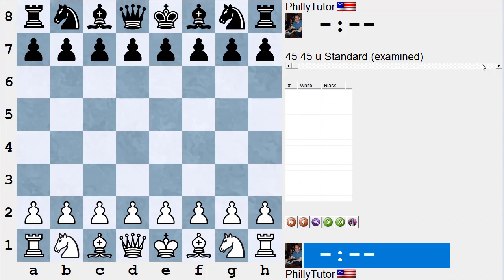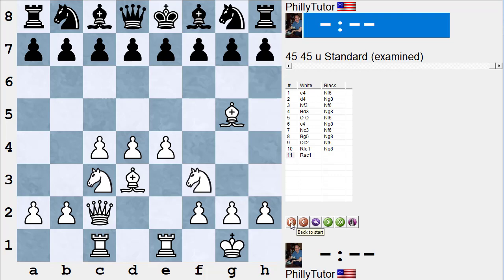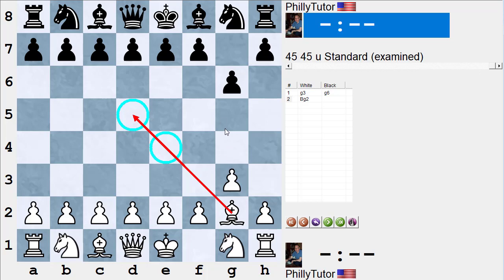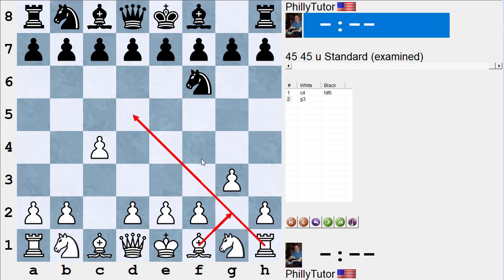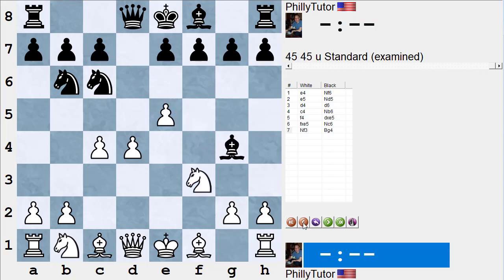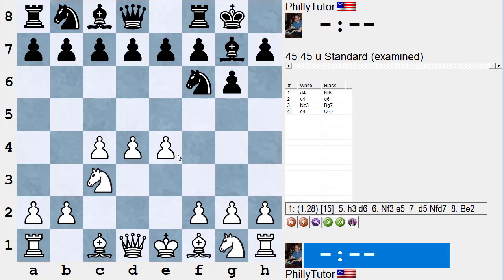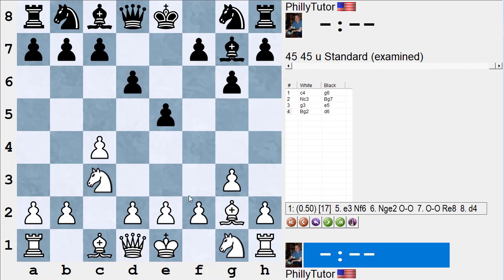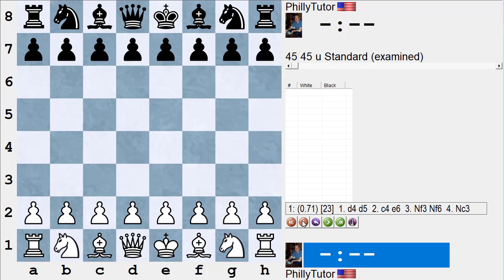Chess Openings: Classical vs Hypermodern Development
In this video NM Dan Heisman describes Classical and Hypermodern opening development (What to do after you run out of book moves?"). He then goes on to show how you can use these ideas to finish your development once you are past your "book" opening moves. Several classical and hypermodern openings are highlighted to illustrate these ideas.

NM Dan Heisman has been a full-time chess instructor since 1996 and is the author of 14 chess books, a TV show on Chess.com and radio at the Internet Chess Club. Howard Stern was one of Dan's students. Dan tries to answer comments on YouTube but for a quicker, more comprehensive answer (or questions about lessons), contact Dan via email, skype, or phone via Dan's His Chess Tip of the Day is @danheisman on Twitter.